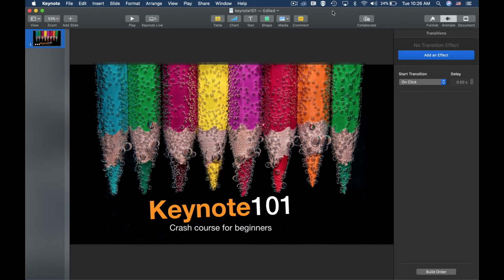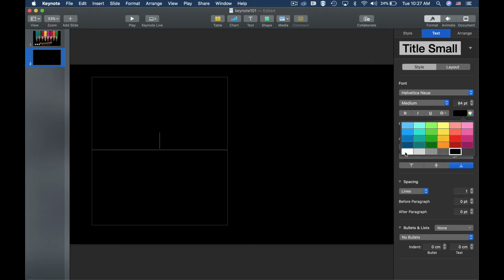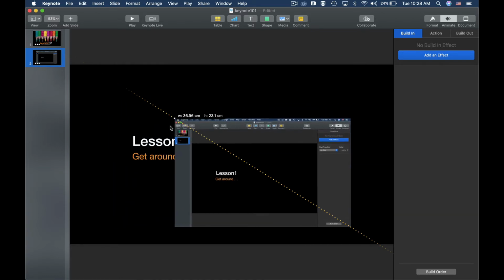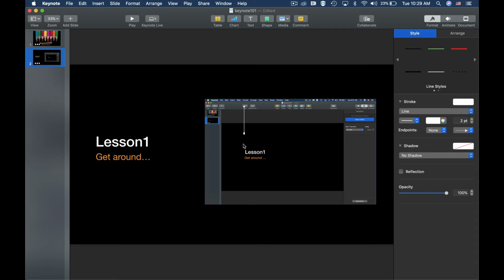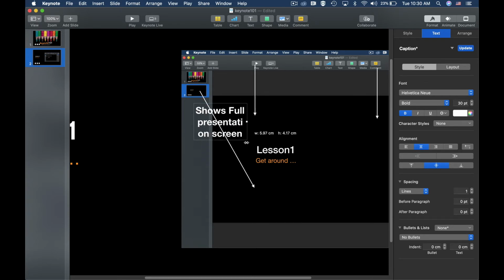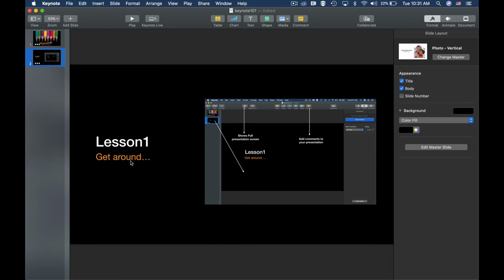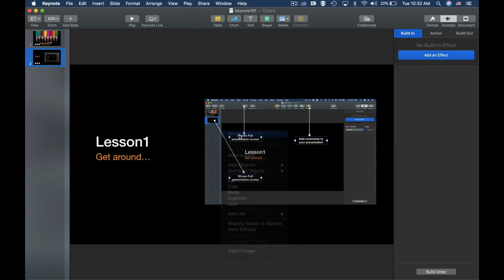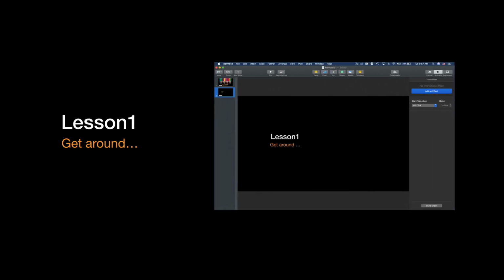build online tutorial with keynote and screenflow - part4